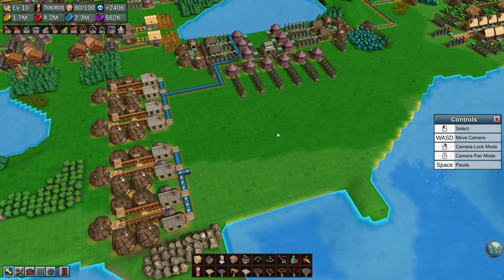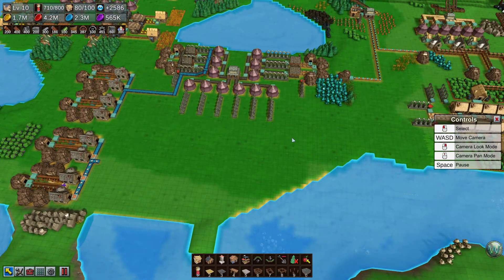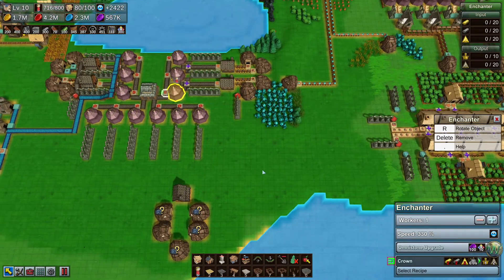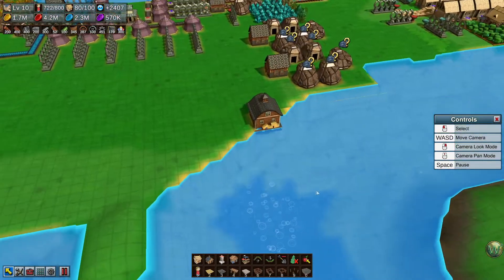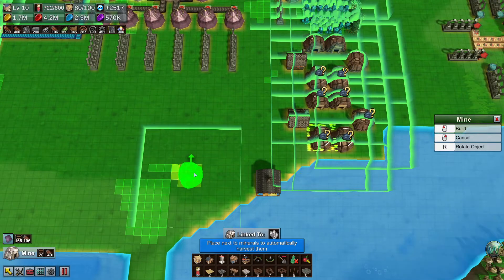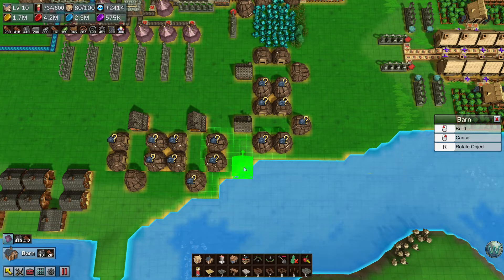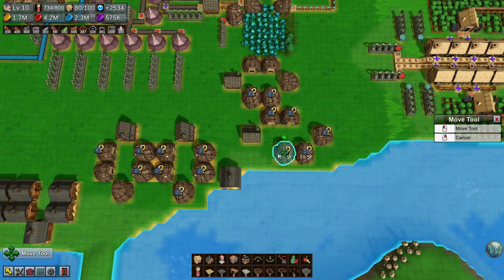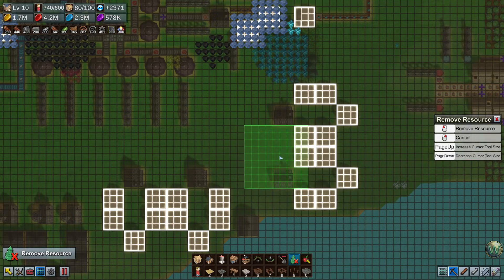Factory Town Custom Map, Episode 71: Fish and Gold - Let's Play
In this episode of Factory Town, I set up Fishing and Fish Oil to trade for Gold Ingots as well as set up some Gold Ore mining and Gold Ingot Smelting.